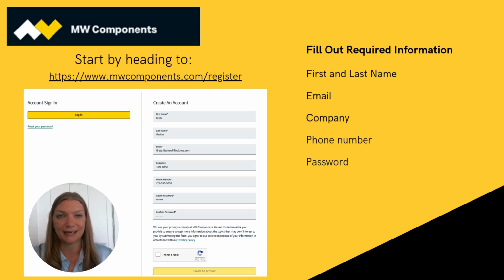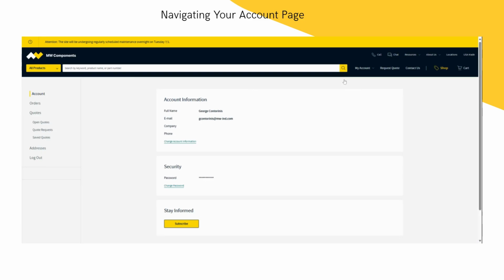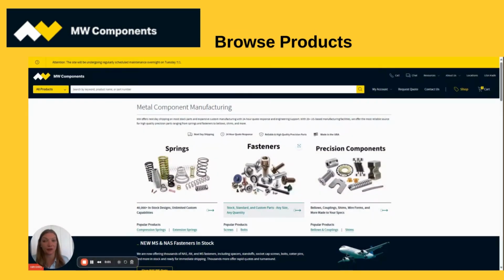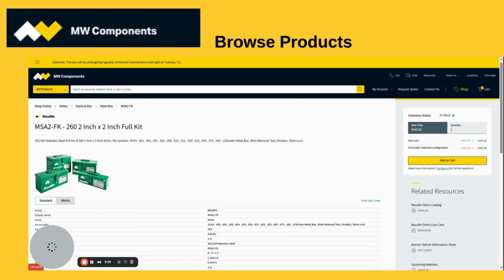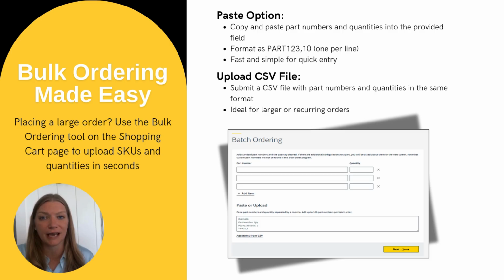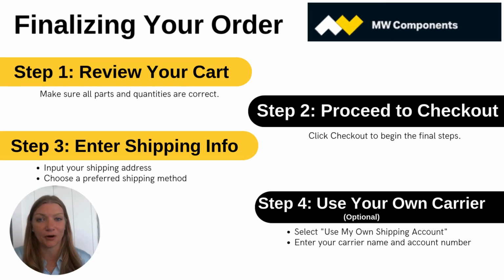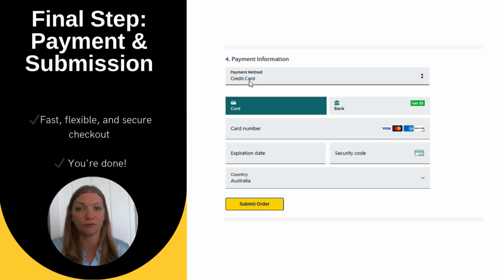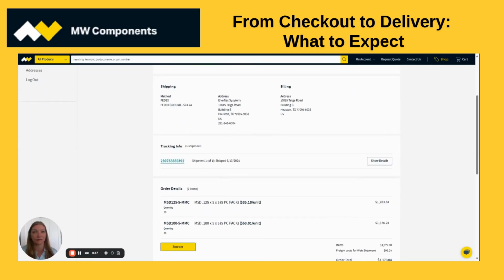How to Create an Account & Place an Order on MW Components Website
MW Components is here to make your ordering experience easier.
We’ve created a quick video to walk you through how to create an account and place an order using our online platform.
It’s a simple way to get started and take advantage of the tools we’ve built to support your business.